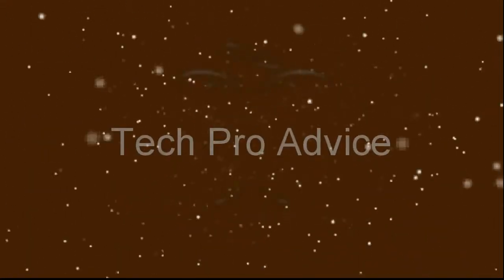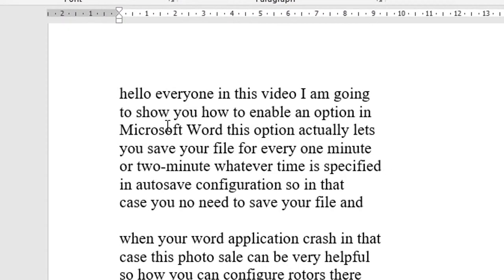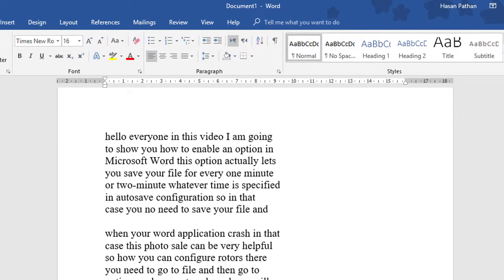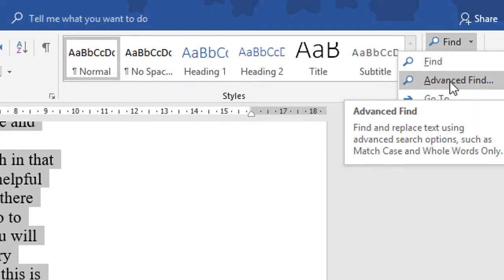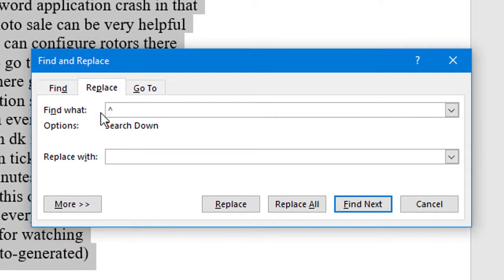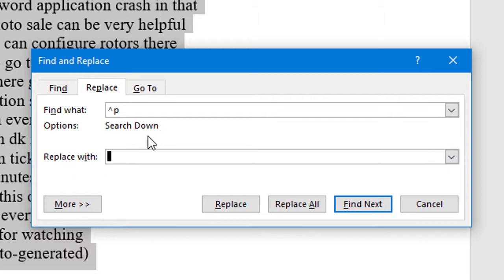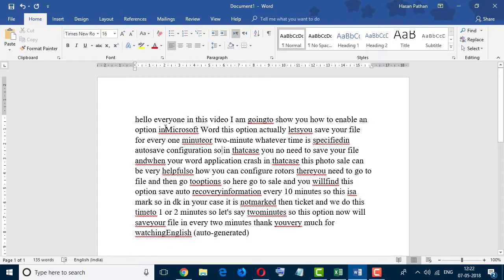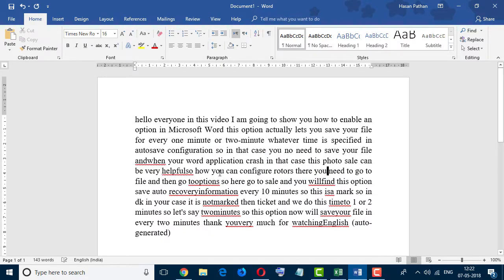fix can't justify text/paragraph issue in MS Word